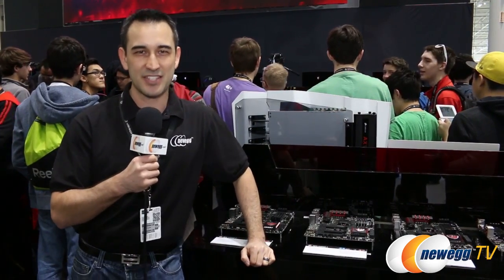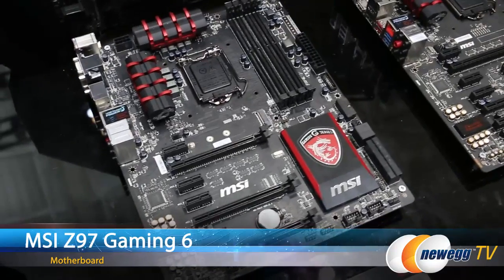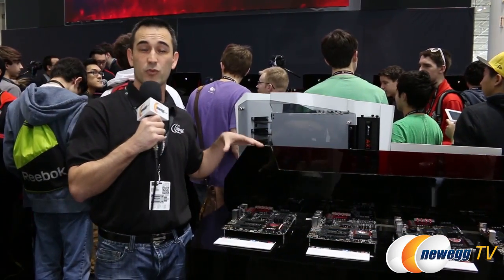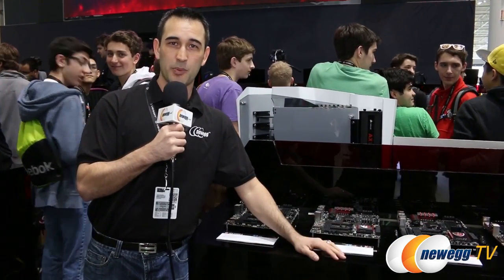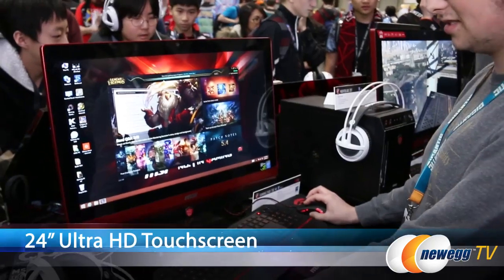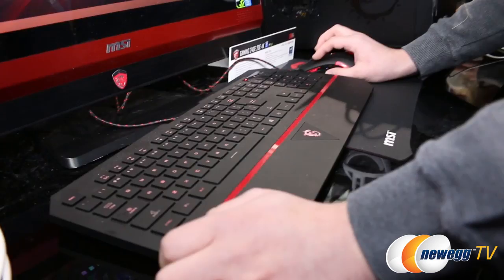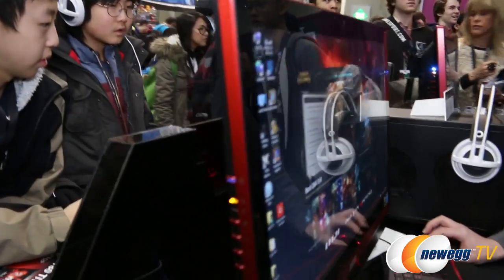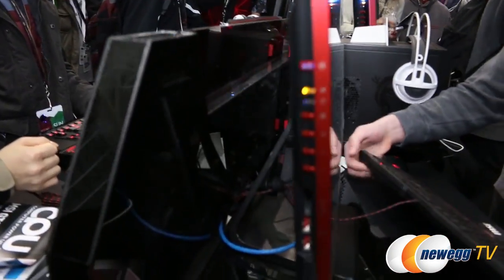4K AIO PC - MSI @ PAX East 2015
From MSI we take a look at some interesting USB ports on their Z97 Gaming 6 Motherboard and the world's first 4K all-in-one PC.

- Credits -
Presenters: Steve
Camera: Tina
Post-Production: Anna